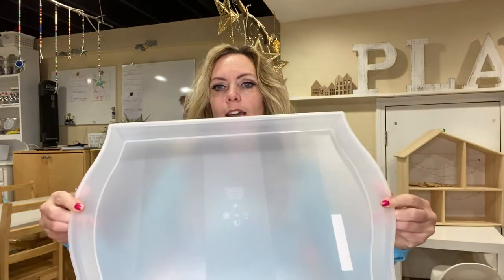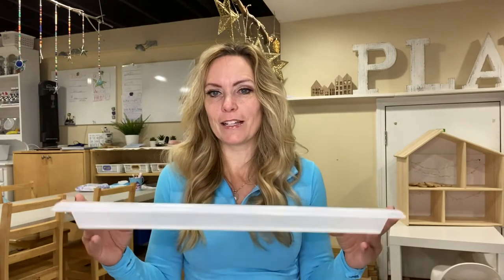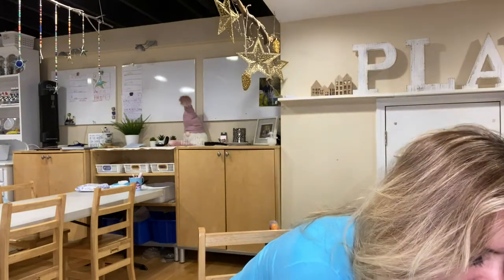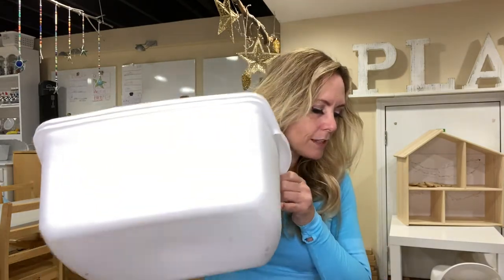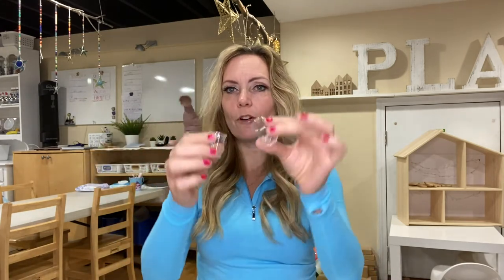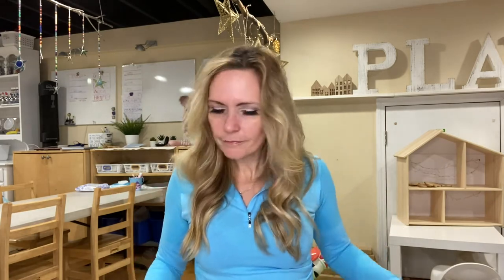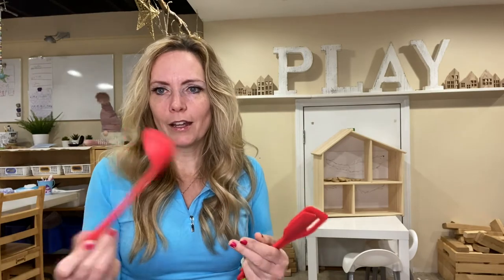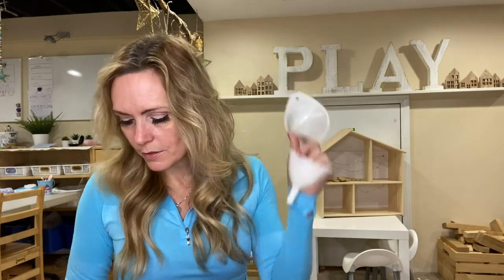Staples for Setting up Play Provocations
In this video I will share a few of my favorite things for setting up play provocations with my preschoolers.

I'll show you my system for setting up fun invitations to play so that your preschoolers can work independently.

Most of these things can be found at IKEA or the dollar store so they're super inexpensive for teachers and easy to pick up for your class!